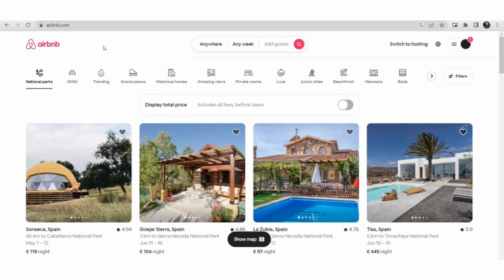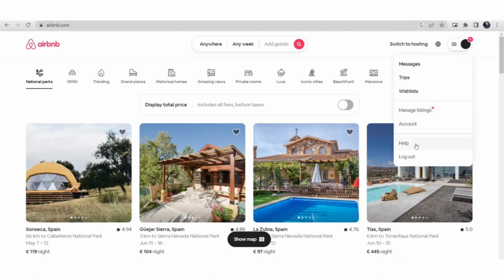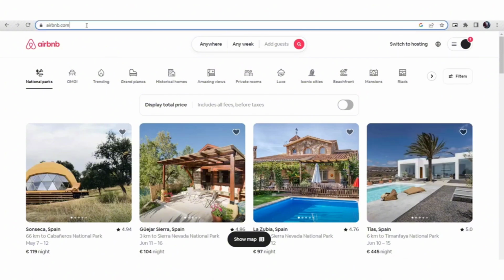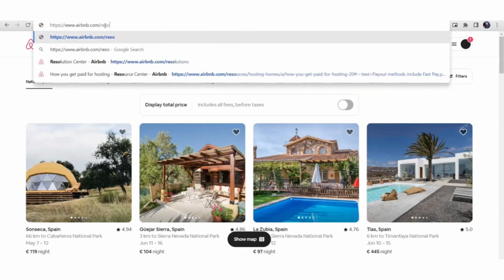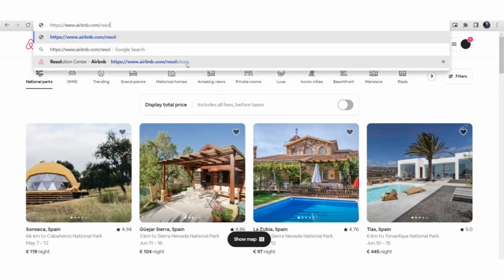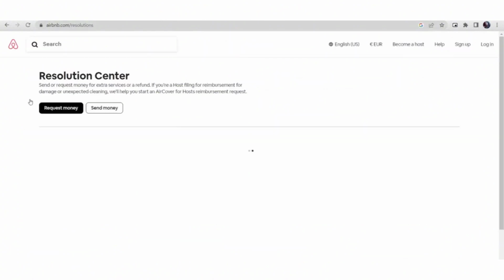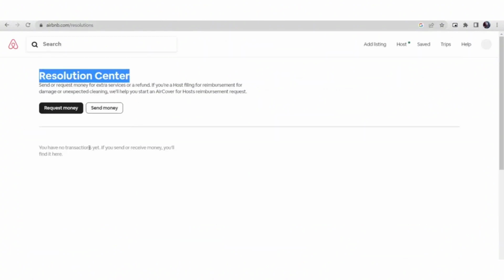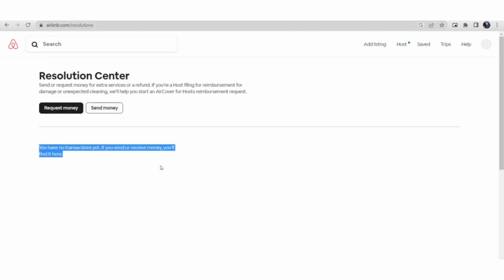HOW TO PAY MONEY REQUEST | AIRBNB TUTORIAL (2025)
Received a payment request from your Airbnb host? In this video, I’ll show you how to pay a money request on Airbnb in 2025. Whether it’s for additional services, security deposit claims, or adjustments after your stay, this step-by-step guide will walk you through the process quickly and securely.

Timestamps:

00:00 Intro
00:05 Tutorial